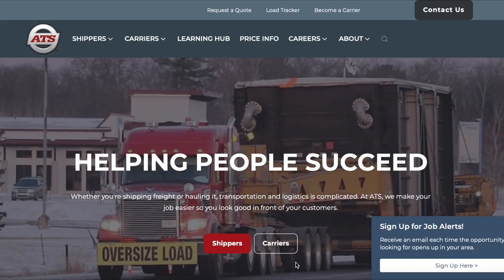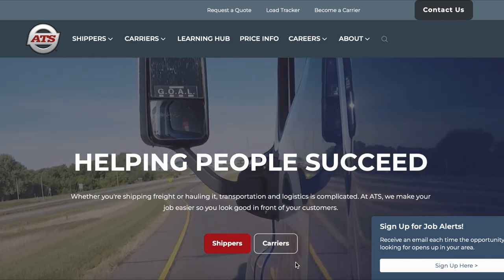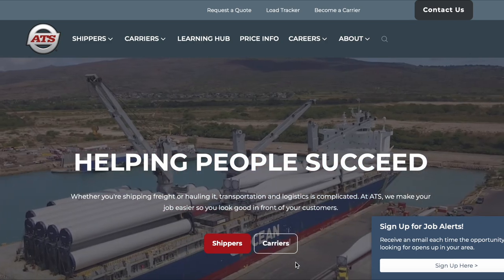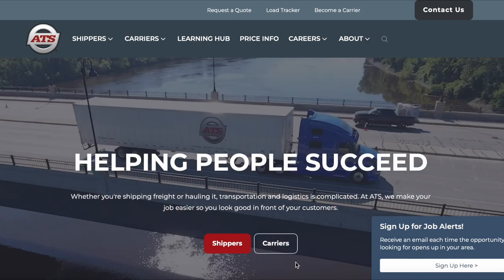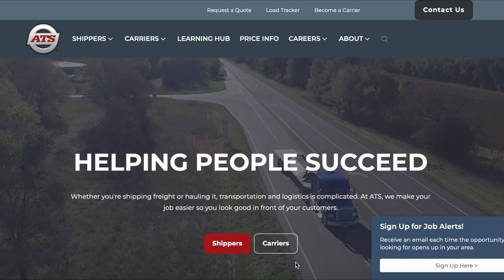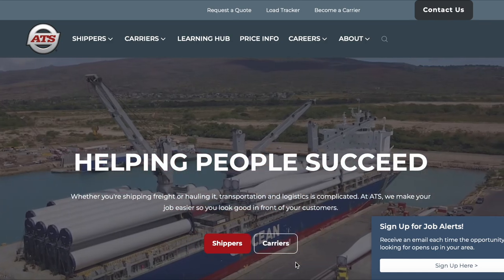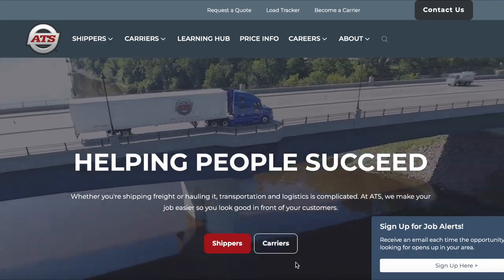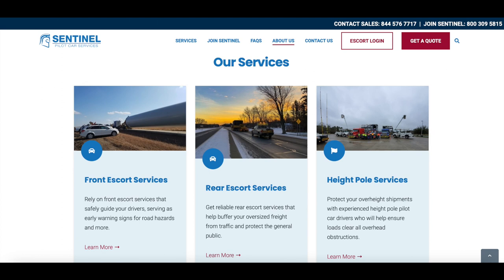How to switch as Pilot Car Driver from a lead car position to a rear car position.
This video shows how to switch from a front car or lead car to a rear car or chase car position when operating as a pilot car driver. The video also covers moving from a rear position to a front position. Additionally, the video introduces an oversize load carrier that is ranked as one of the top oversize load carriers in the US. In this video, you will learn how to work for them.   You will find how-to and educational videos for Pilot Car Operators, Pilot Car Drivers, Oversize Load Pilot Cars, Pilot Escort Vehicle Operator and Flag Cars on this YouTube channel. The videos also cover how to manage your Pilot Car Business.

Additionally, they cover how to perform the activity of driving a Pilot Car and how to keep the public safe in the presence of oversize load trucks. Pilot Car Drivers escorting oversize load trucks are also called P/EVO (Pilot Escort Vehicle Operator) and Flag Cars. Oversize Loads are required to use Pilot Cars when the load is above a specific limit varying from state to state.

You will find how-to and educational videos for Pilot Car Operators, Pilot Car Drivers, Oversize Load Pilot Cars, Pilot Escort Vehicle Operator and Flag Cars on this YouTube channel. The videos also cover how to manage your Pilot Car Business. Additionally, they cover how to perform the activity of driving a Pilot Car and how to keep the public safe in the presence of oversize load trucks.

Pilot Car Drivers that escort oversize load trucks are also called P/EVO (Pilot Escort Vehicle Operator) and Flag Cars. Oversize Loads are required to use Pilot Cars when the load is above a specific limit varying from state to state.

Required Pilot Car Equipment:

(3) 36” Orange Traffic Cones with 4” and 6” reflective collars. Per the regulations you need 3 but buying 3 individual ones is more expensive than buying the 4 pack.

(2) 18” Reflective Stop/Slow paddle.

(9) Reflective Traffic Triangles. 3 packs each with three triangles.

(8) Glow Sticks. I have not found packs with 8 sticks. However the glow sticks featured here are the required ones and inexpensive.

(2) Oversize Load Banners.

(1) Class 3 Orange Safety Vest.

(1) Orange Hard Hat.

(1) 10 lbs ABC Fire Extinguisher.

(1) 5 lbs ABC Fire Extinguisher.

(2) Handheld CB Radio.

(1) 6” Red/Orange Traffic Wand.

(1) First Aide Kit.

(1) Flashlight that uses “D” cell batteries with a minimum 1 1/2” lens width.

(3) Spare Batteries “D” cell. Required for Flashlight.

(2) 24” Square Red Flags on 36” staff.

(8) 18” Red/Orange Load Flags. This link features a pack for 4. You must order 2 of these packs to be in compliance.

(1) Pair of Steel Toe Boots. Waterproof, Oil Resistant, Electrical Hazard safe, Slip Resistant and made of leather.

(1) Amber Light-bar. Excellent Light-bar. 50,000 hrs lifespan for $270!!!

(1) CB Radio.

(1) CB Radio Speaker.

(1) CB Radio Antenna.